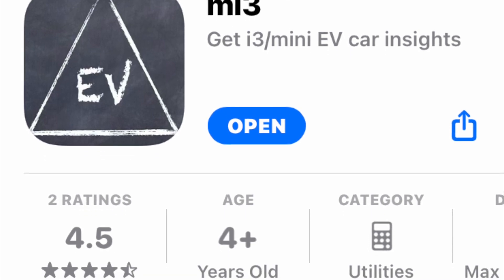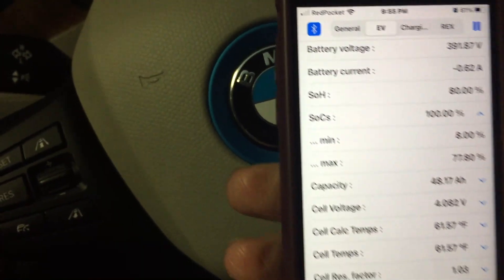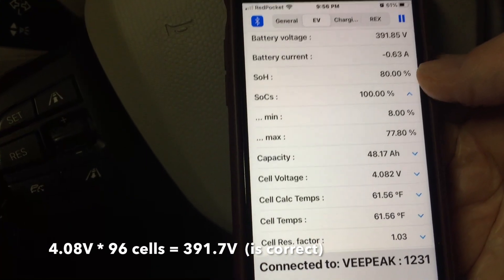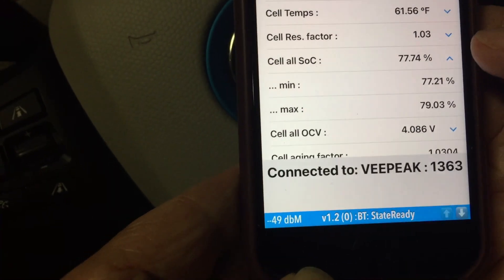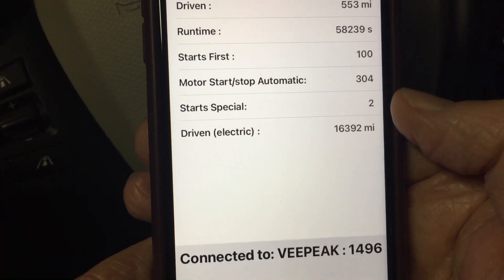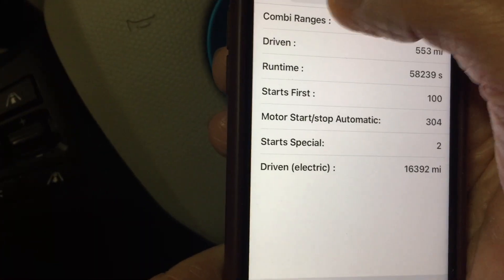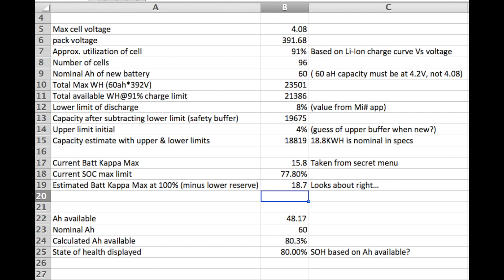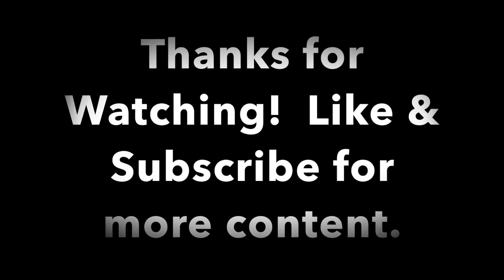BMW I3 MI3 App Review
BMW I3 MI3 App for IOS devices.  Video shows the data that can be found regarding the battery parameters when using the app, such as SOH (state of health), voltages, amp capacity and more.